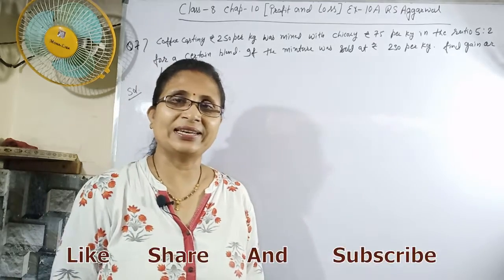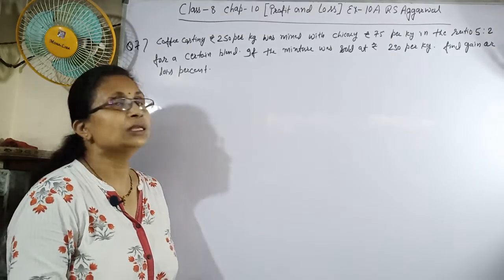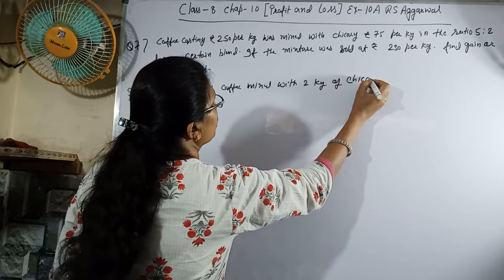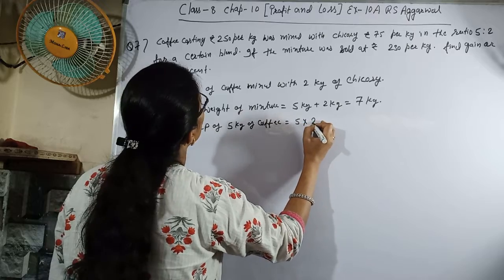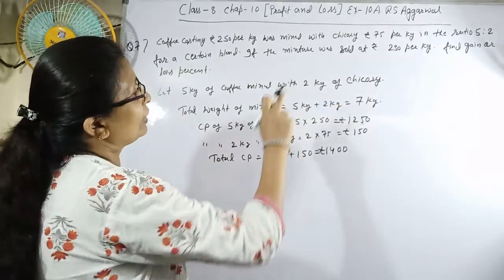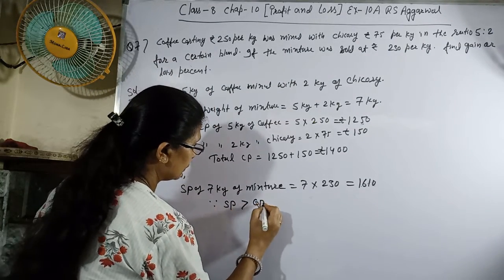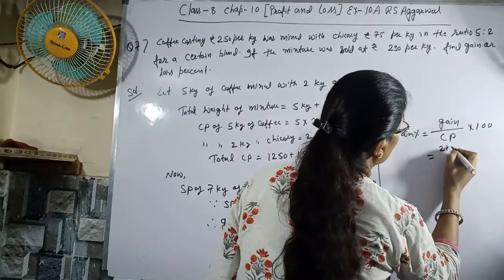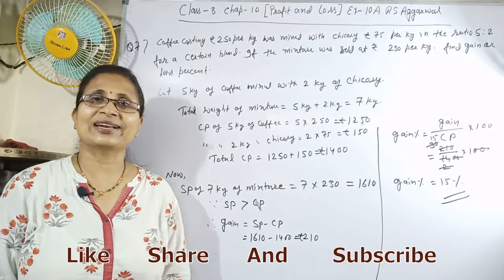Class 8 || Ch-10 || Profit And Loss | Ex-10-A | Q.no.-7 | RS Aggarwal | Math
This video is about Chapter-10 Profit And Loss of Ex 10-A | Q No.-  7 RS Aggarwal Class 8.
Things are explained in a very easy manner with solved examples.
Hope this video will help you a lot before going for exams.